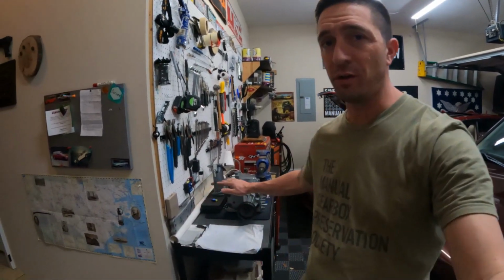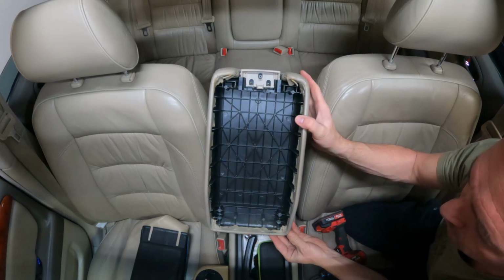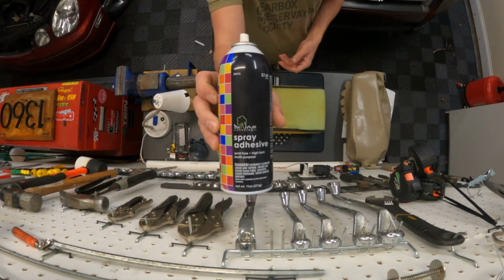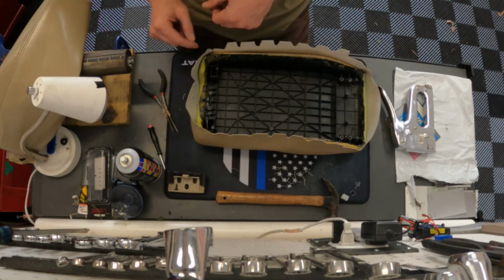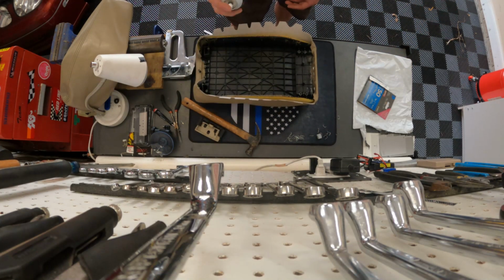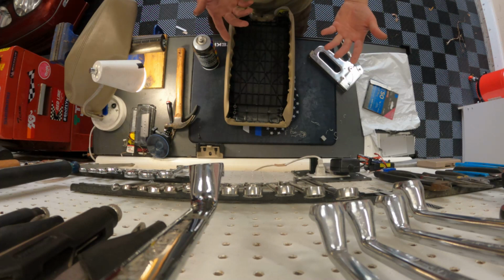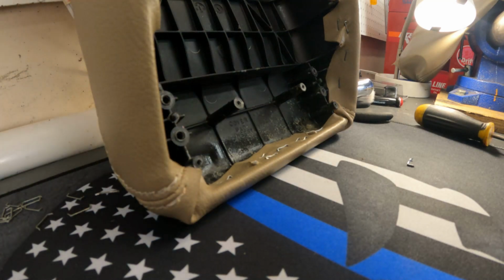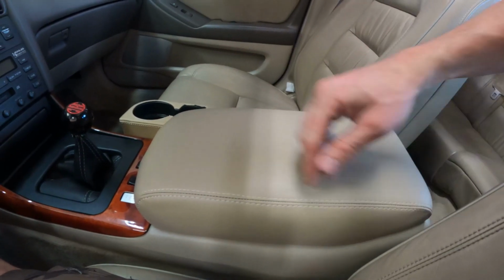How to Replace Your Center Armrest Leather (less than $10 USD!) and a BIG supercharger announcement!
*Look for a special clip at the end of my manual GS400 keeping up with a modded 99-04 Mustang GT.*

Have a nasty or worn out center console lid cover? Stop riding around with a clapped out console cover! Have no fear, a cheap replacement is here! This video walks you through all the steps of how to remove and replace the leather on the armrest console lid.

PARTS / SUPPLIES
TAN / OAK
(I paid $8 USD total, shipped, in FEB 2022!)
SPRAY ADHESIVE: What I used is shown in the video, but here's another option

TOOLS
Medium and small Philips screwdrivers
Tiny flathead screwdriver
Pliers
X-acto knife
Staple gun / T50
1/8" staples / T50 (1/4" staples will work too)
Light hammer

0:00 Intro
0:43 Console
1:41 Lid Removal
2:30 Cover Removal
4:05 New Cover
11:01 Lid Install
11:32 How It Looks
11:54 My Thoughts
12:30 Outro